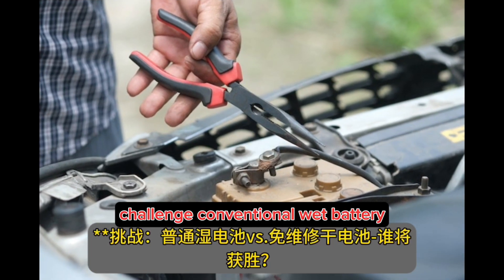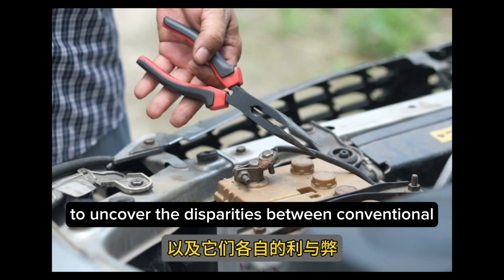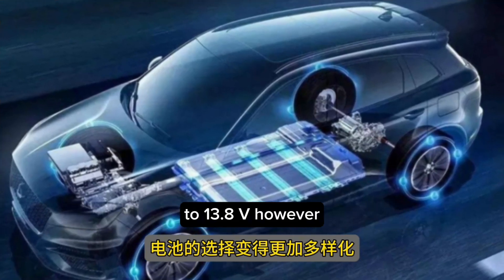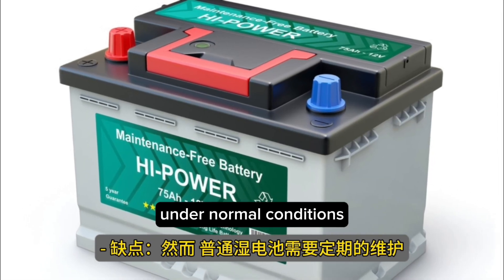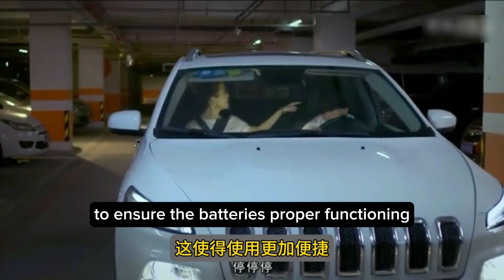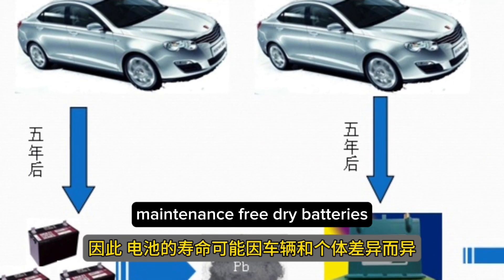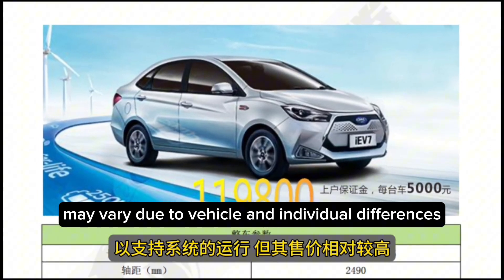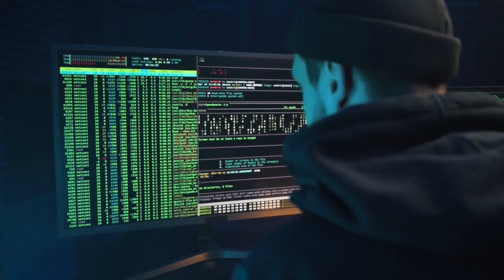"Battery Battle: Conventional Wet vs Maintenance-Free Dry - Who Comes Out on Top?"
**Challenge: Conventional Wet Battery vs. Maintenance-Free Dry Battery - Who Will Prevail?**

In the world of automobiles, the choice of battery has always been a subject of debate. Should you opt for the traditional conventional wet battery, or lean towards the modern maintenance-free dry battery? What are the key differences between them, and what are their respective advantages and disadvantages? Today, we delve deep into these questions to uncover the disparities between conventional wet batteries and maintenance-free dry batteries, as well as their pros and cons.

First and foremost, let's reexamine the fundamental purpose of a battery. An automobile battery is a device that converts chemical energy into electrical energy, with its primary role being to provide the necessary voltage to start the engine, typically operating within the voltage range of 12V to 13.8V. However, with technological advancements and a heightened environmental consciousness, battery choices have become increasingly diverse. Our focus will be on the distinctions between conventional wet batteries and maintenance-free dry batteries.

**Conventional Wet Batteries**:
- Advantages: First and foremost, they are renowned for their durability and cost-effectiveness. Under normal conditions, conventional wet batteries, when regularly checked for electrolyte levels, can have a lifespan extended to 3-4 years. This type of battery is often used in new vehicles due to its relatively low cost.
- Disadvantages: However, conventional wet batteries require periodic maintenance, including checking electrolyte levels to ensure the battery's proper functioning. This may add some extra maintenance workload and time investment.

**Maintenance-Free Dry Batteries**:
- Advantages: As the name suggests, the primary advantage of maintenance-free dry batteries lies in the absence of the hassle of regular maintenance. Vehicle owners do not need to check electrolyte levels themselves, making usage more convenient.
- Disadvantages: Nevertheless, maintenance-free dry batteries tend to have a relatively shorter lifespan, typically around 2 years. Additionally, they come at a relatively higher price, which might impact a vehicle owner's budget to some extent.

It's important to note that the lifespan and performance of a battery depend not only on the battery type but also on the driver's usage habits and battery quality. Hence, the battery's lifespan may vary due to vehicle and individual differences.

Furthermore, there is a special type of battery known as the **Idle Start-Stop Eco Battery**. These batteries are specifically designed to support the Idle Start-Stop system, which shuts off the engine during traffic jams or when waiting at traffic lights to save fuel and reduce emissions. Idle Start-Stop Eco batteries typically have a higher voltage to support the system's operation but come at a relatively higher price.
In summary, the choice of battery should be determined by individual needs, preferences, and the type of vehicle. Conventional wet batteries and maintenance-free dry batteries each have their strengths, and the Idle Start-Stop Eco battery is tailored for a specific system. We hope this information assists you in making a wise battery selection that aligns with your vehicle requirements and budget.